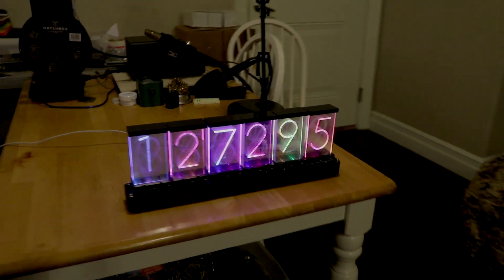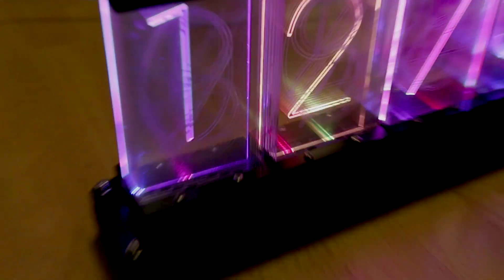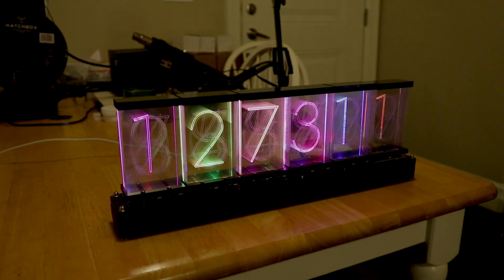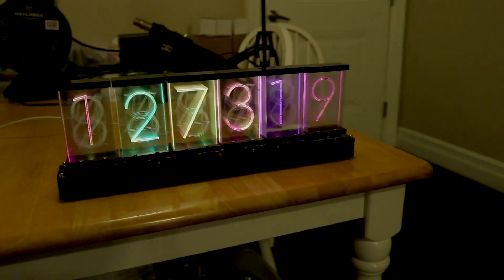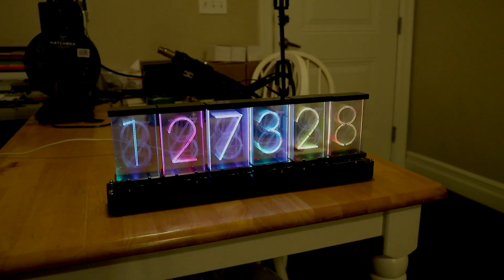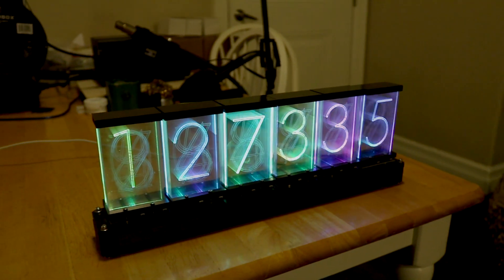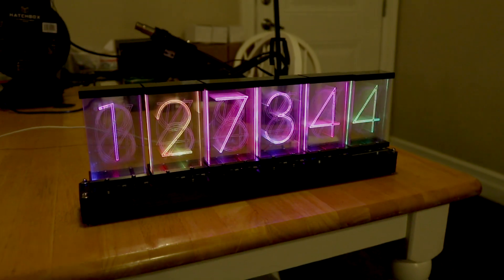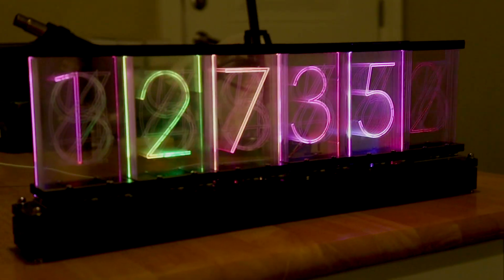NewNixie | Gorgeous New Lixies In Stock!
Just thought I'd update the channel with a view of the sexy black Lixies we sell now! They are available right now for $32 on our Tindie store: